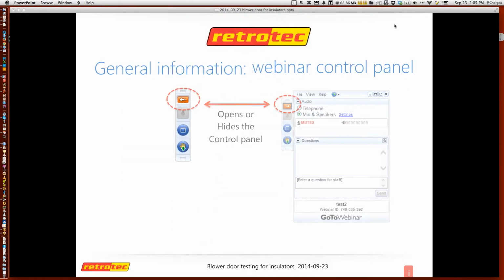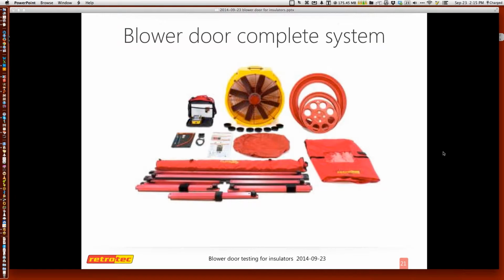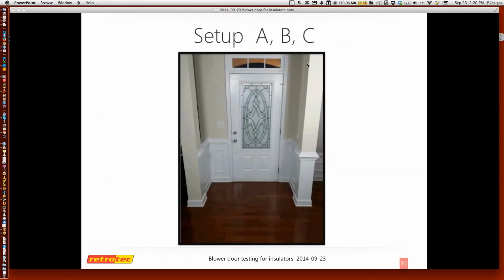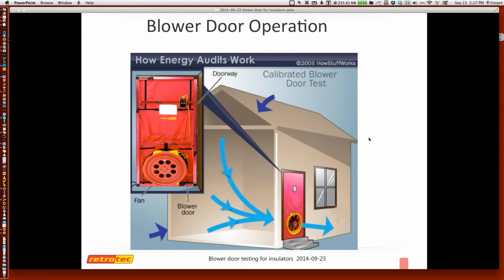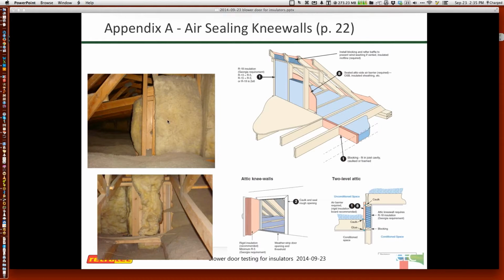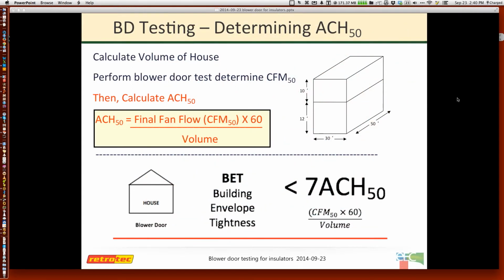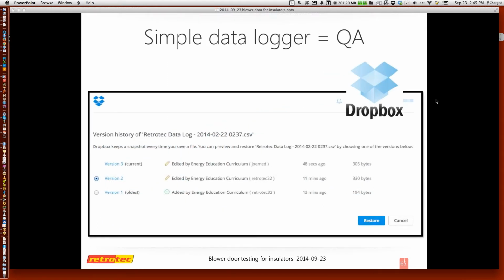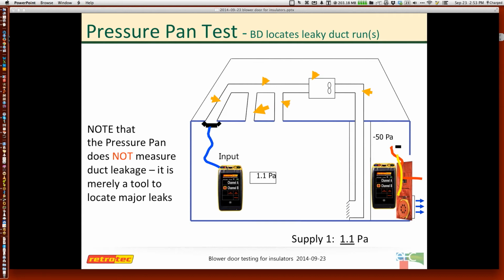Blower Door Testing for Insulators (Sep 23, 2014)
- Blower door tests demystified. See how simple this test is!
- What are the requirements for a blower door test.
- What else can a blower door be used for?
- Why a blower door is the ultimate Quality Control device.
- Solutions that diversify your company and increase revenue.